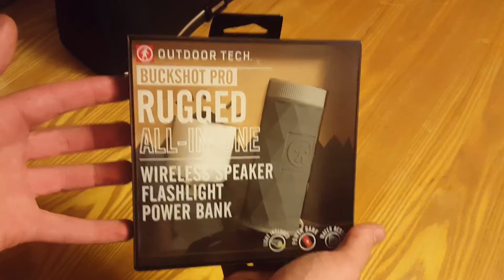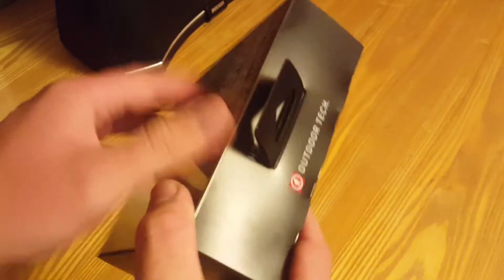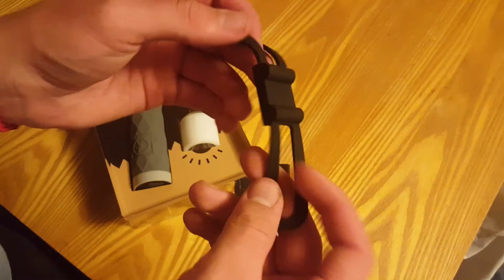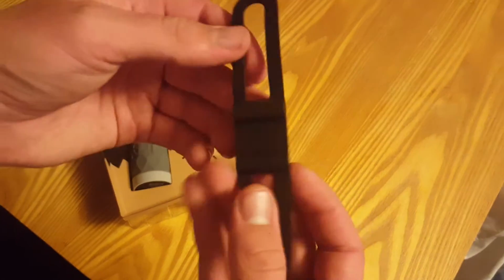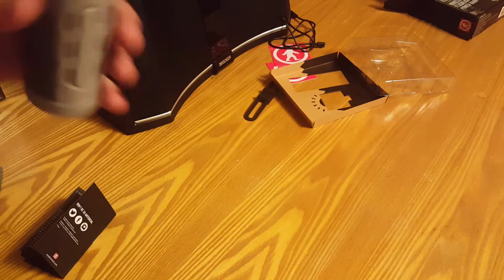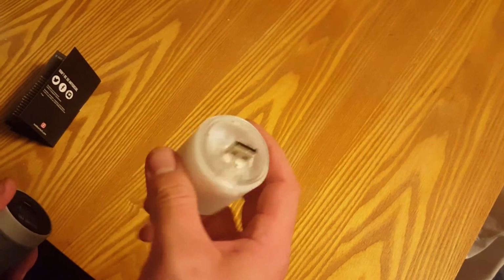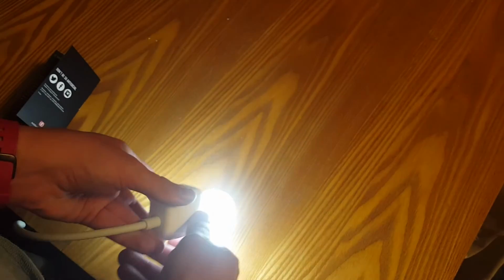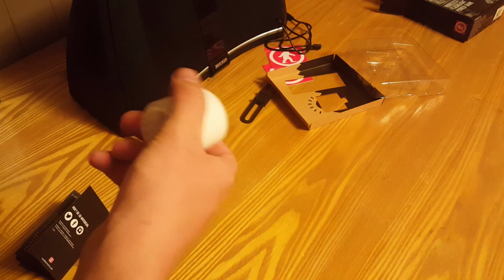Unboxing: Outdoor Tech Buckshot Pro Bluetooth Speaker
No complaints here :D